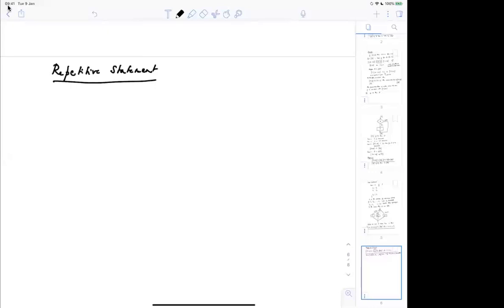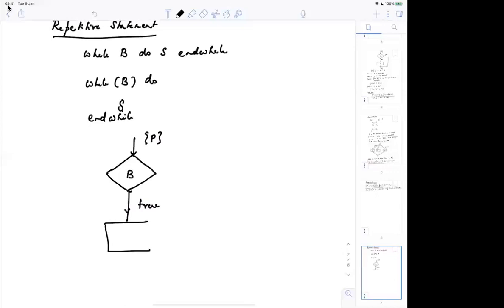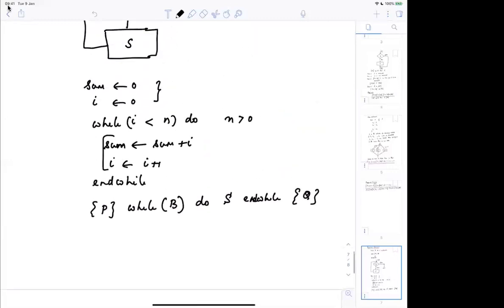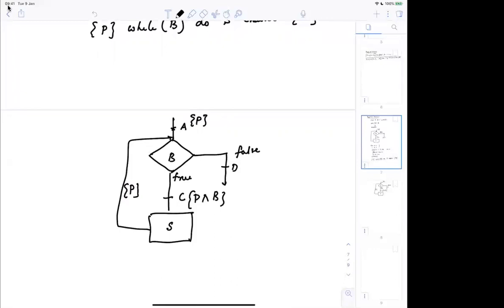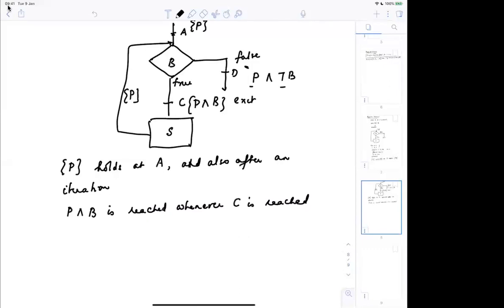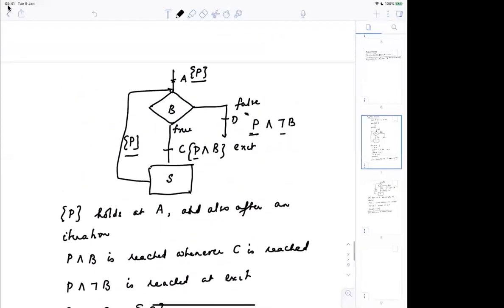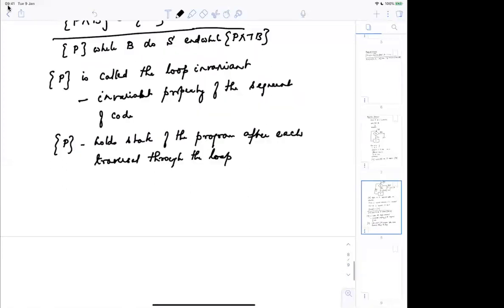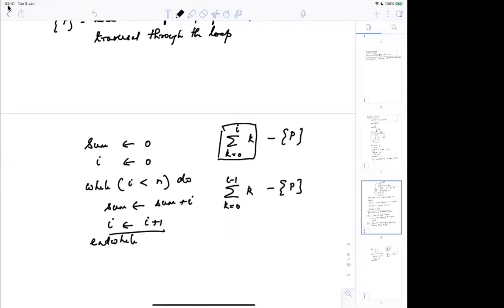CS2700 Programming and Data Structures | Lec 6 | Proof rules for while statements, Loop invariants